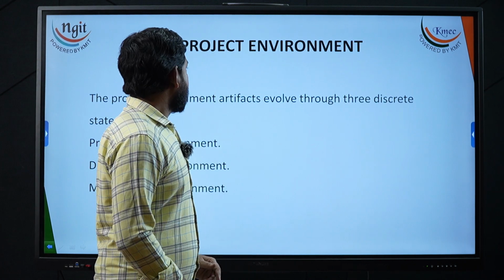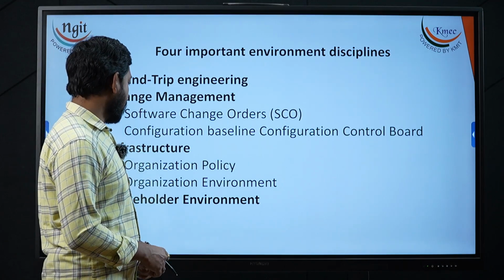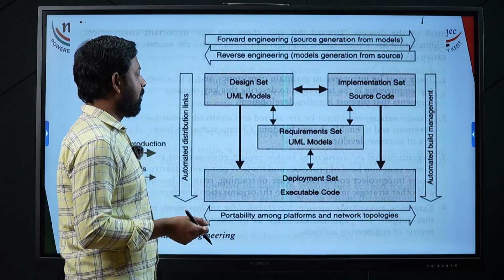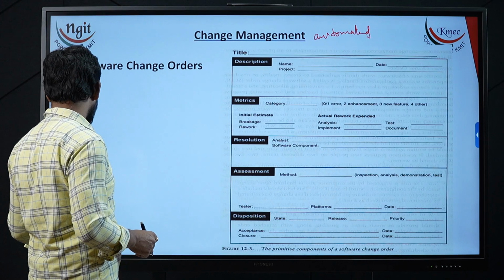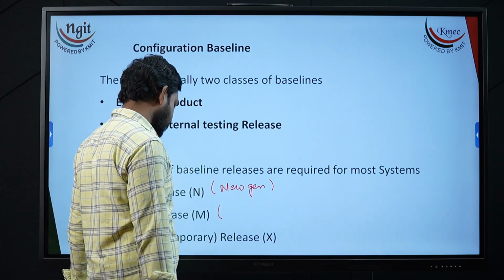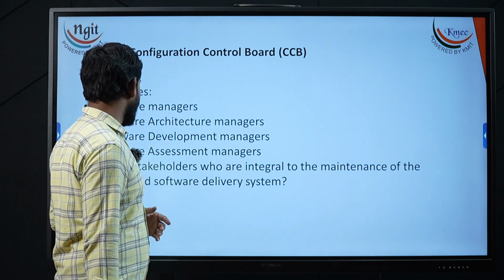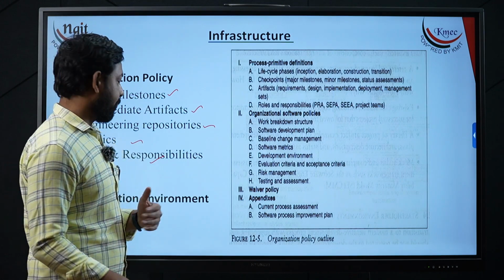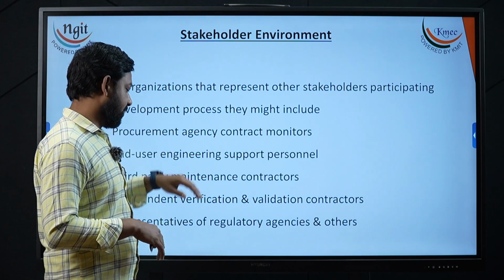4.3.2 The Project Environment